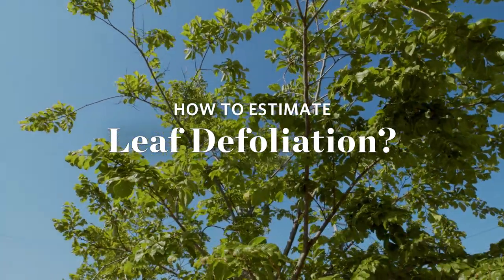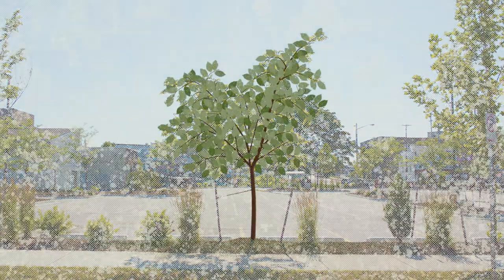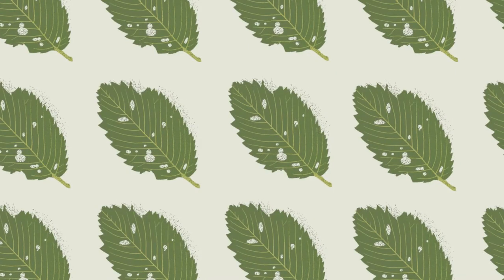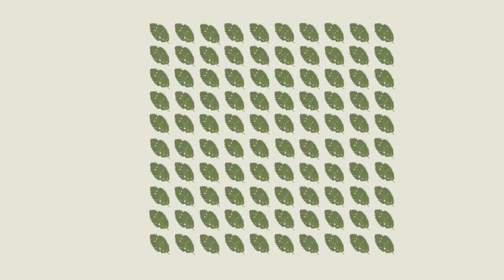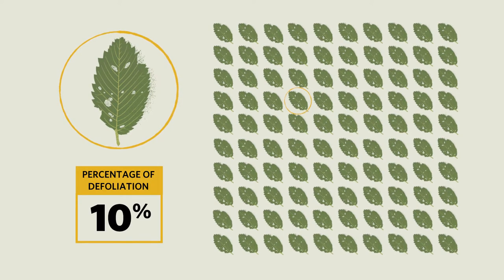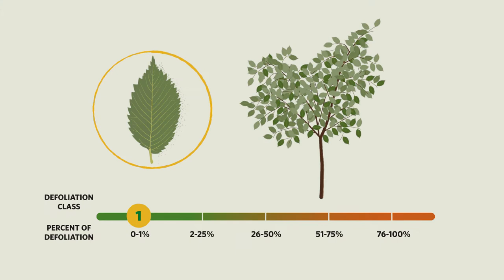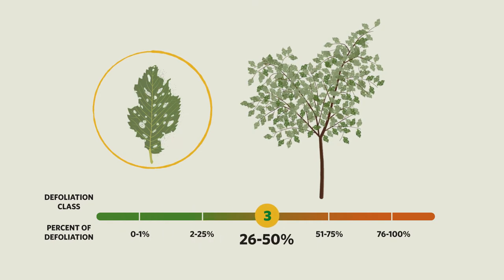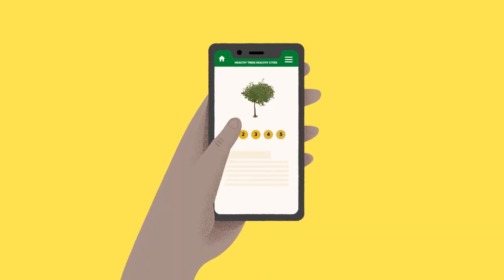Healthy Trees Healthy Cities Training Video Series: Leaf Defoliation